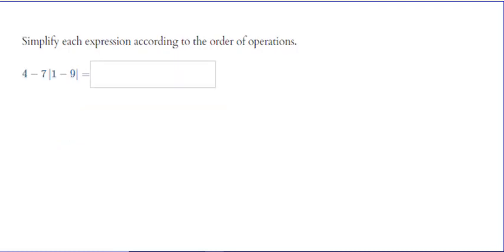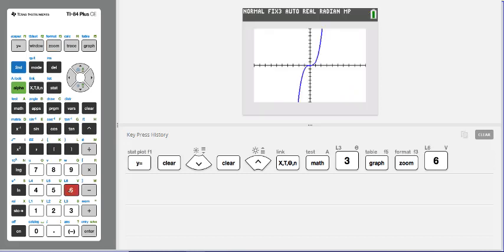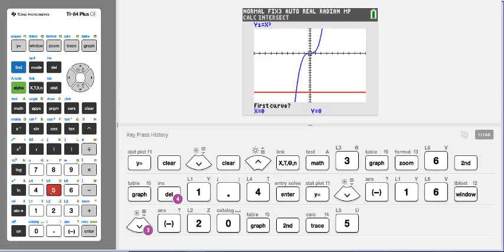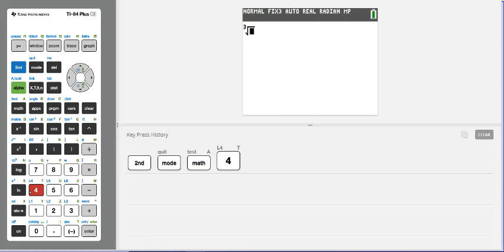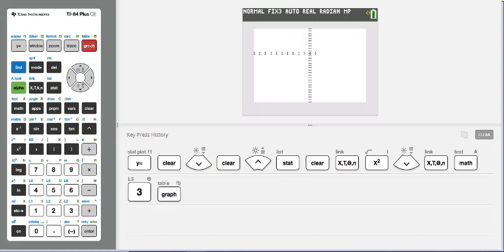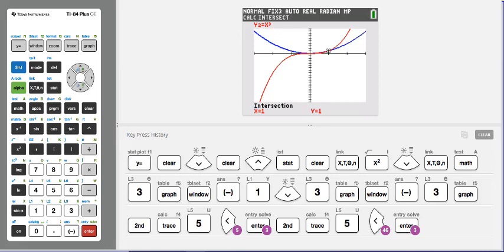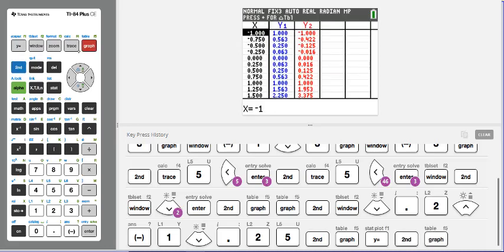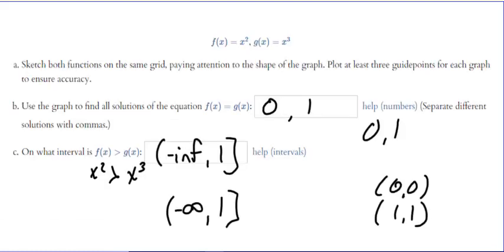section 2 2 part 1